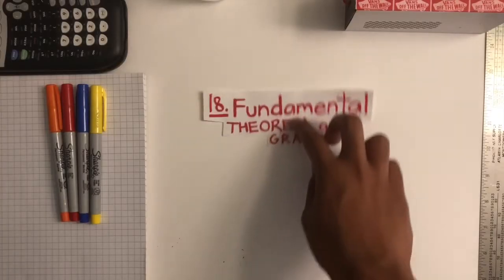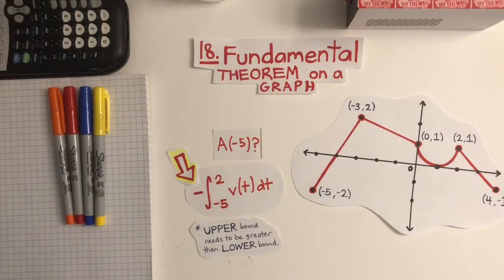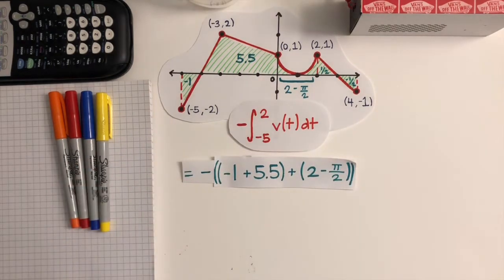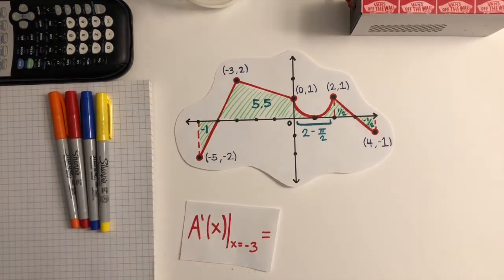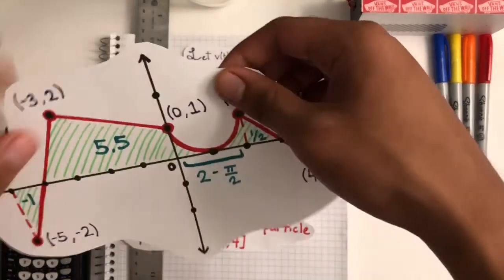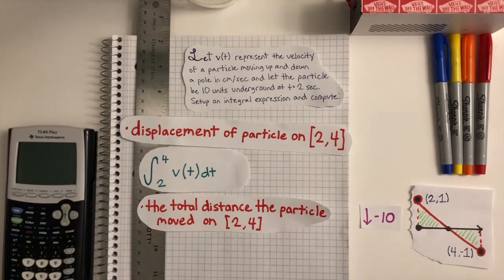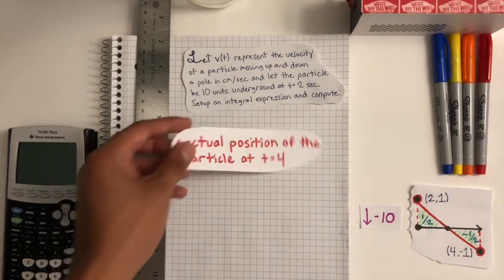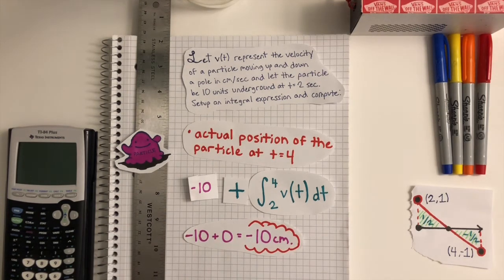Fundamental Theorem on a Graph